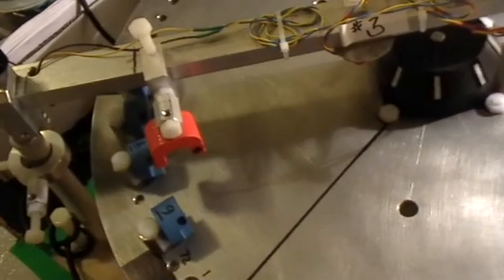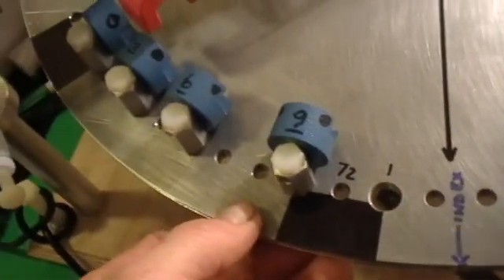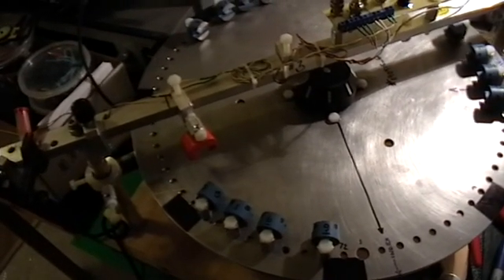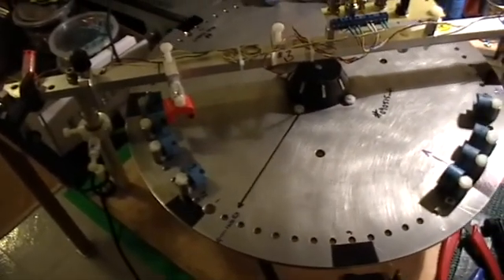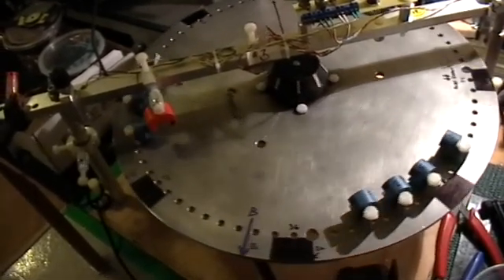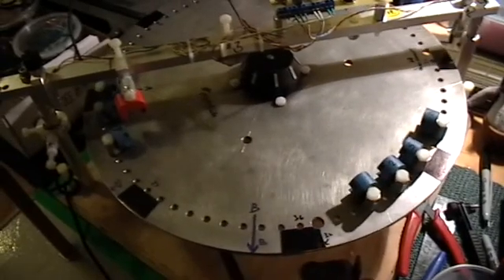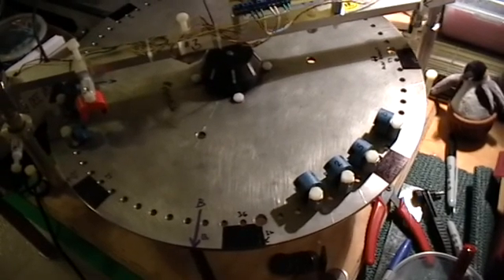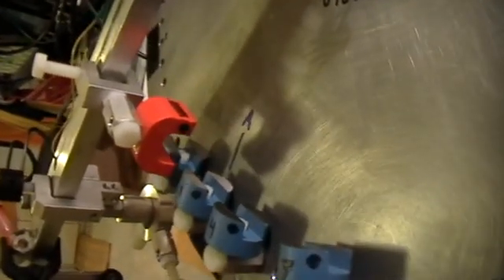Continuing Magnet Wheel Research 1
This is a video of the gate arrangement used to produce the graph of the long rundown--nearly as long as the control condition with stator removed!! Even though there is definitely magnet interaction going on, the disk isn't dragged down as much as one might think.
This is the best (that is, longest rundown time compared to control condition) that I have tested so far.

The control condition graph (no stator, keepers on rotor mags) is
The motor drive power is precisely the same for both conditions.

I'll define here a C of P (coefficient of performance) for magnet motors.

CoPMM = (rundown time in exp. condition) / (rundown time in control condition) .

So a CoPMM over unity would be, well, ...OverUnity.
And anything else, not.

And this time you can choose your own music.